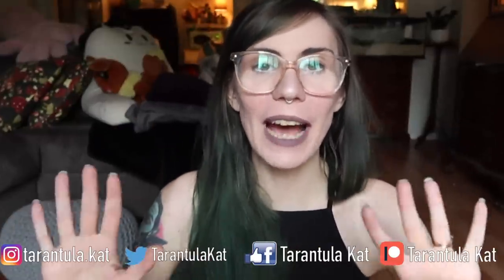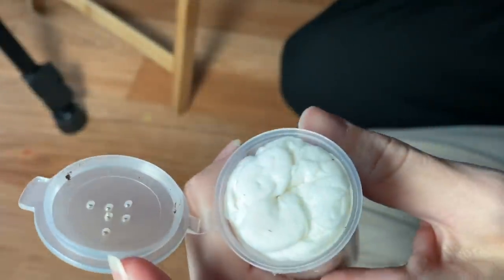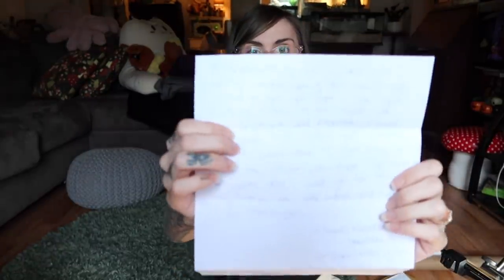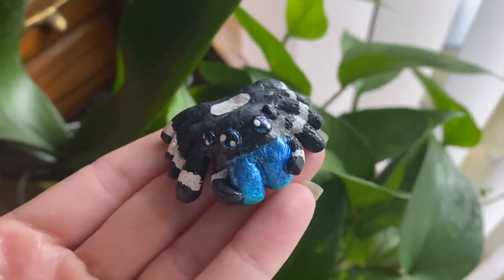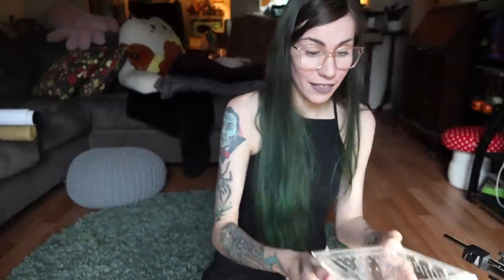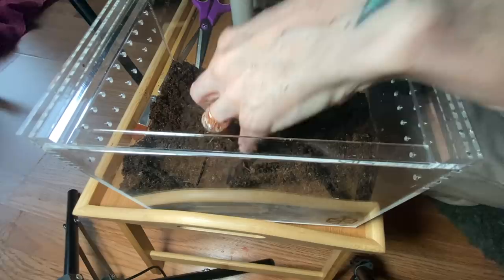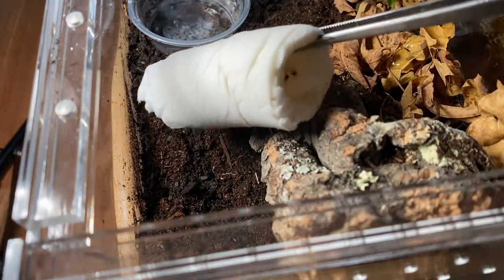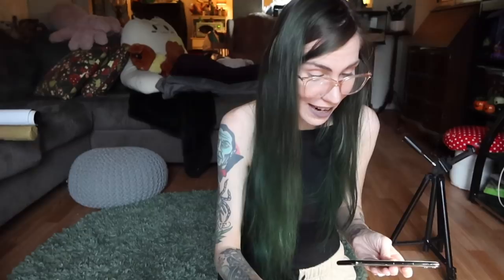UNBOXING a tarantula I've been MISSING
In today's video we unbox a species that I used to have but unfortunately had some bad luck with, as well as some mail that's been piling up a bit!

code Kat15 or Kat10 saves you $

Stella's whatnots

Some recommended vendors:
Tom Patterson
Fanghub Tarantulas
Mostly Reptiles